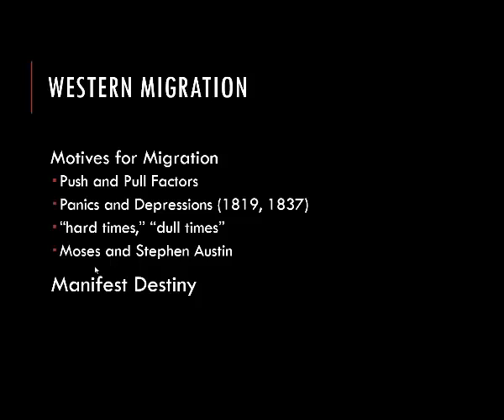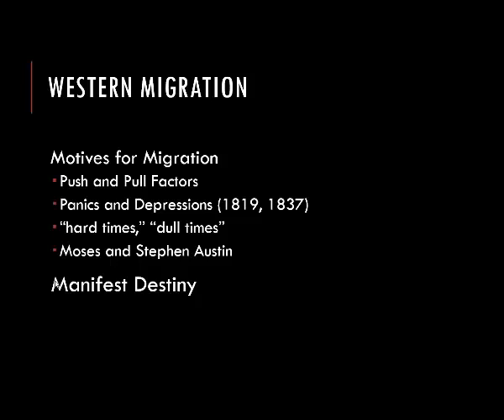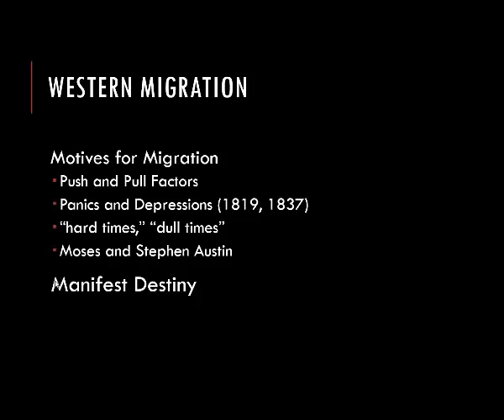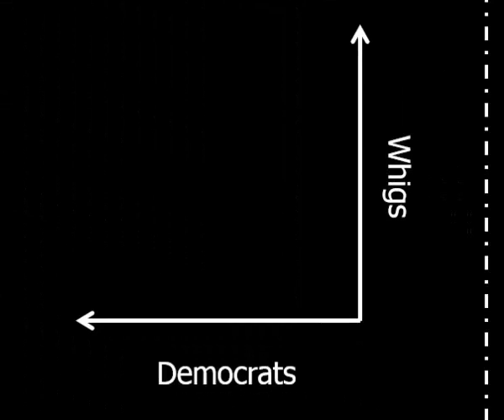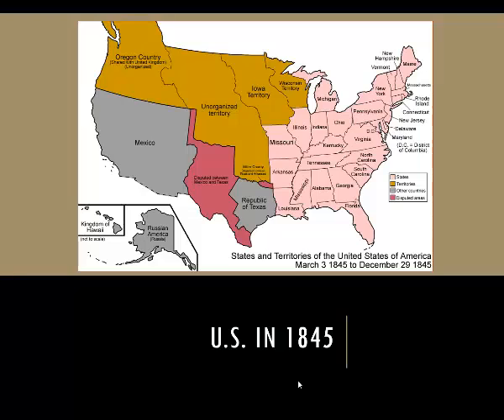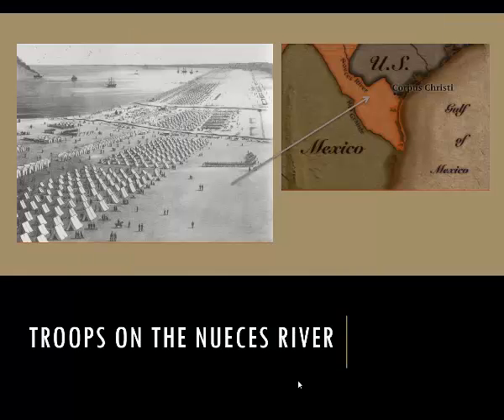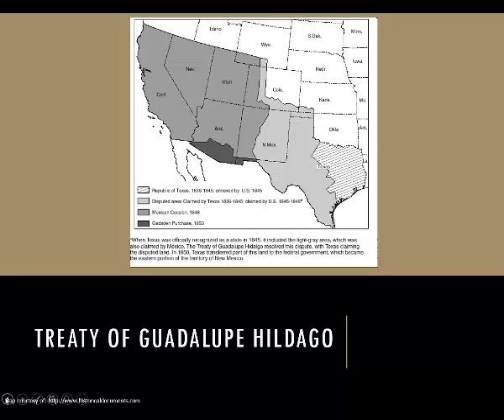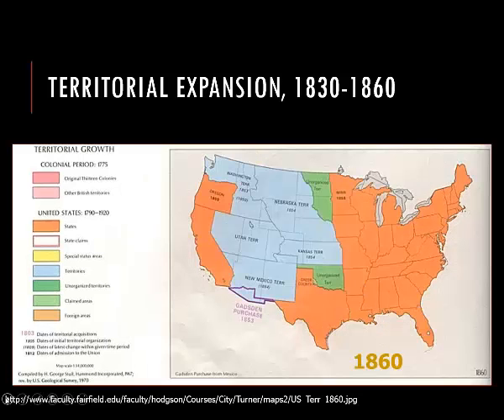Migration and War in the 1840s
This lecture is about the forces that led to the Mexican War and a bit about the war itself.